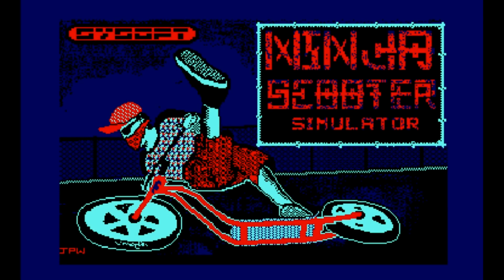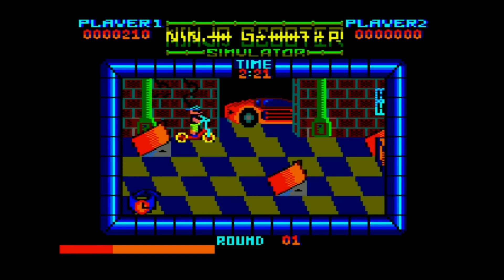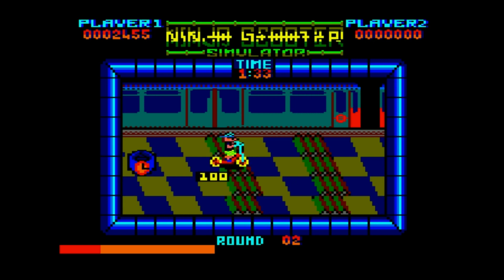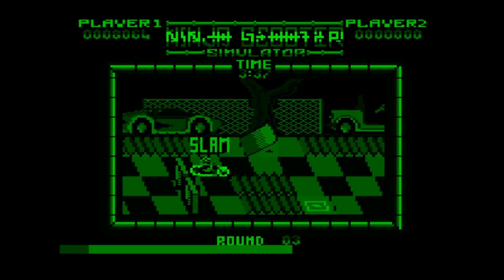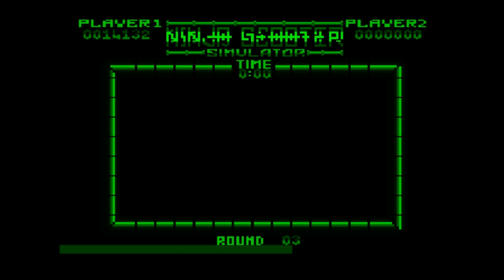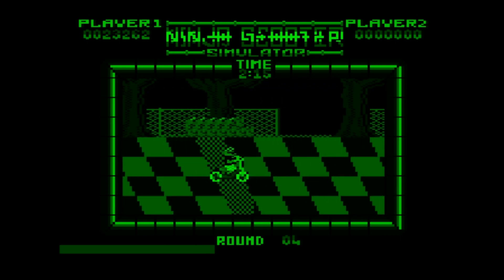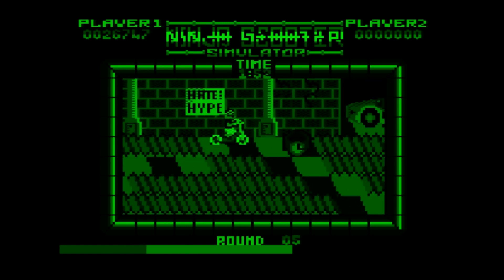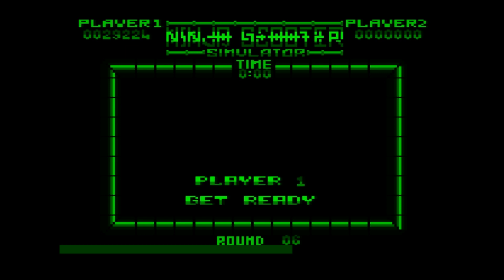It's Not Easy Being Green Screen Ep32 - Ninja Scooter Simulator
In the days of the Amstrad CPC, consumers had 2 options of monitor to use with the computer, a colour monitor (CTM640 or 644) or a monochrome Green Screen monitor (GT64 or 65). The latter option was close to £100 cheaper, so a lot of business users took this option. However, while word-processors and spreadsheets were fine in all green, games didn't fair so well.

In this series I take a look at some of the most difficult games on the system, even in colour they were tough, lets see how they play in the delights of green!

Bug...'Out!